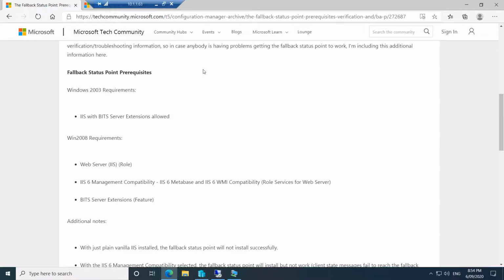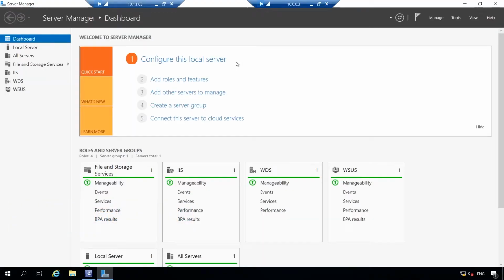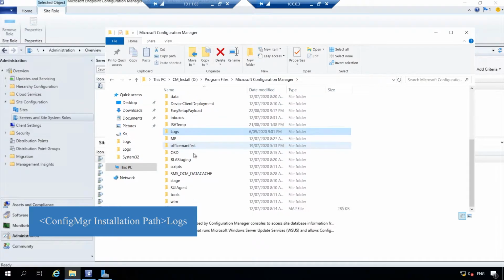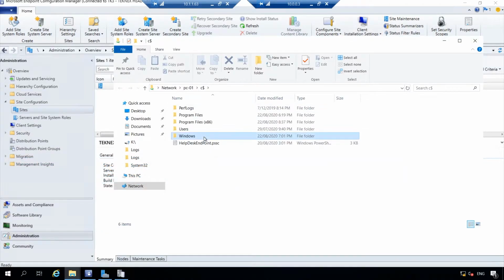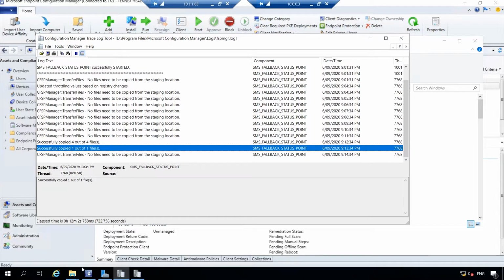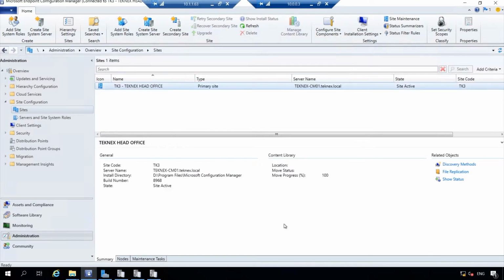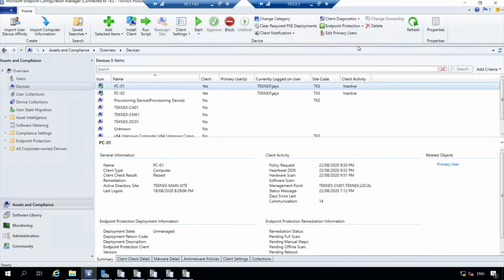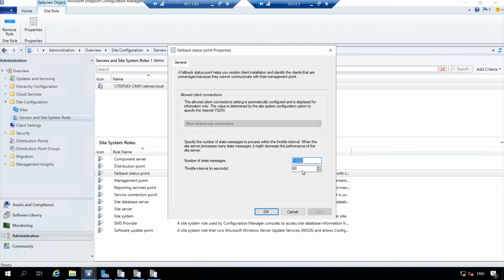Part 12: ConfigMgr Fallback Status Point Configuration In Detail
In this video, we will look at what will be the fall back option for Microsoft Endpoint Configuration Manager clients when they cannot reach Management Point. The solution to this is the Fallback Status Point(FSP). We will configure and test the Fallback Status Point.

00:00 ⏩ Intro
01:10 ⏩ What is FSP
02:36 ⏩ Things to consider
03:59 ⏩ Best case scenario
04:20 ⏩ FSP Prerequisites
06:29 ⏩ FSP Installation
11:07 ⏩ Specify FSP
14:04 ⏩ Verify FSP on a client
15:01 ⏩ FSP Reports
16:21 ⏩ Force clients to log FSP errors